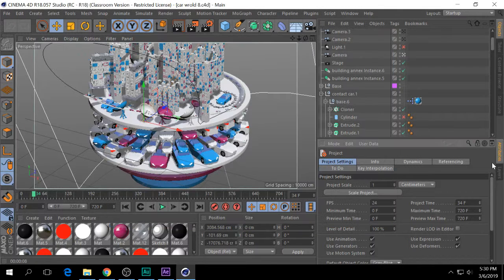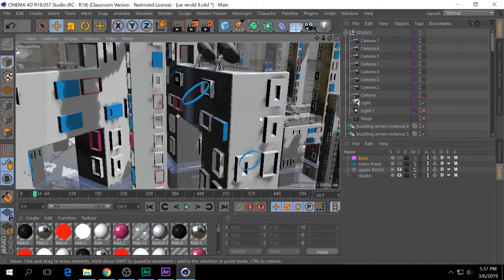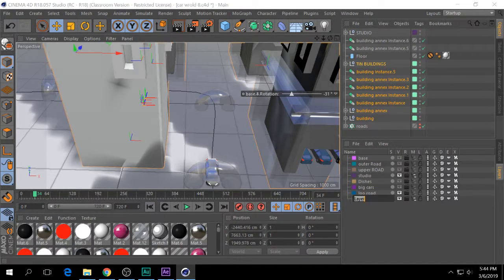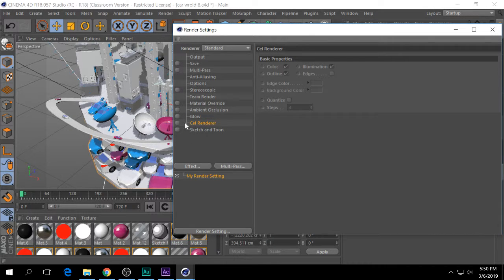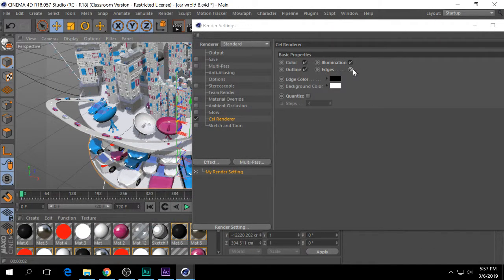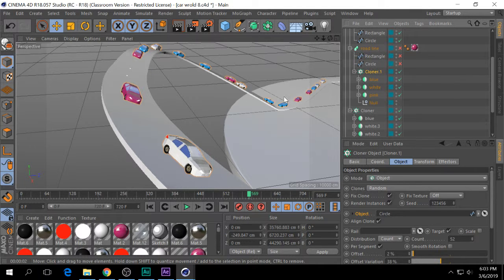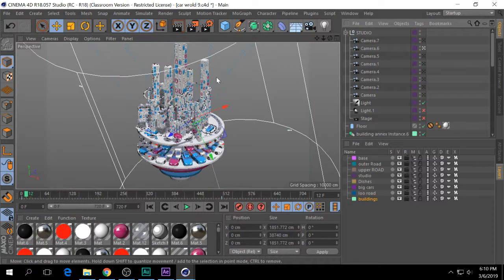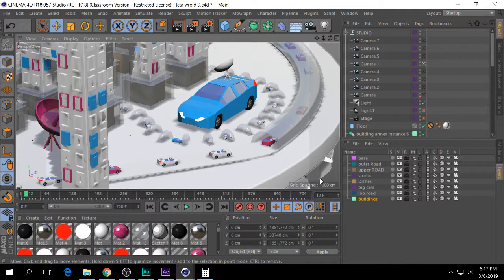ART 185: Rendering NPR